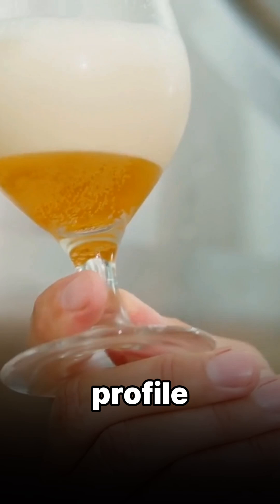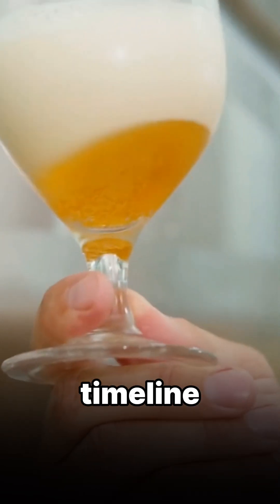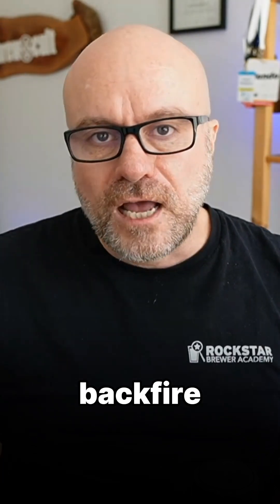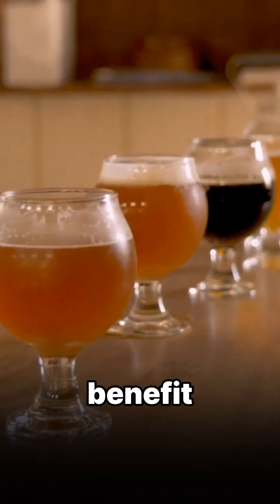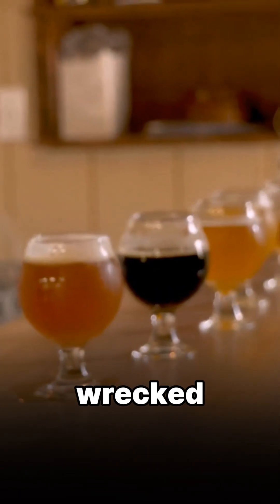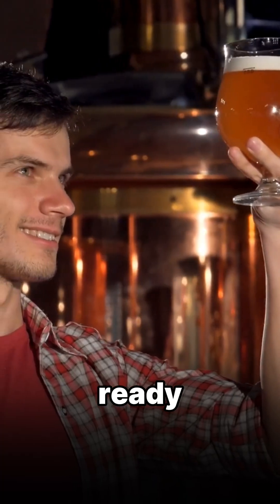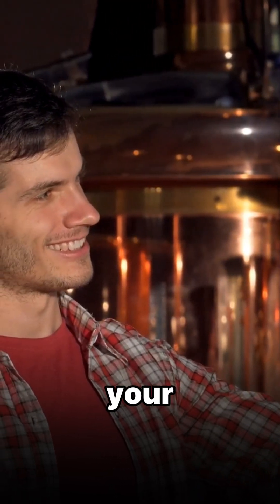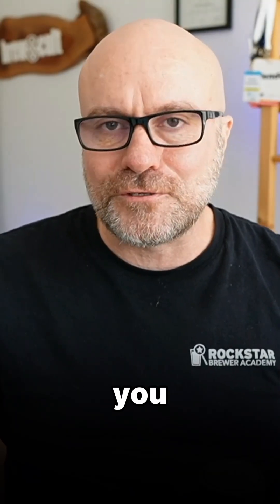Home Brew Gimmick? or Pro Enough?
🍺 Pressure Fermentation: Tool or Trouble?

Ever wondered why your pressure-fermented beer isn't hitting like those homebrew success stories?

𝐍𝐞𝐰 𝐞𝐩𝐢𝐬𝐨𝐝𝐞 𝐝𝐫𝐨𝐩𝐩𝐢𝐧𝐠 𝐭𝐫𝐮𝐭𝐡 𝐛𝐨𝐦𝐛𝐬 𝐚𝐛𝐨𝐮𝐭 𝐭𝐡𝐞 𝐑𝐄𝐀𝐋 𝐬𝐜𝐢𝐞𝐧𝐜𝐞 𝐨𝐟 𝐩𝐫𝐞𝐬𝐬𝐮𝐫𝐞 𝐟𝐞𝐫𝐦𝐞𝐧𝐭𝐚𝐭𝐢𝐨𝐧 𝐢𝐧 𝐜𝐨𝐦𝐦𝐞𝐫𝐜𝐢𝐚𝐥 𝐛𝐫𝐞𝐰𝐢𝐧𝐠. 𝐍𝐨 𝐠𝐢𝐦𝐦𝐢𝐜𝐤𝐬, 𝐣𝐮𝐬𝐭 𝐩𝐫𝐨-𝐥𝐞𝐯𝐞𝐥 𝐞𝐱𝐩𝐞𝐫𝐭𝐢𝐬𝐞 𝐨𝐧:

- Yeast behavior under pressure
- Impact on flavor profiles
- Production timeline effects
- Beer styles that shine (and crash) under pressure

𝑆𝑡𝑜𝑝 𝑒𝑥𝑝𝑒𝑟𝑖𝑚𝑒𝑛𝑡𝑖𝑛𝑔, 𝑠𝑡𝑎𝑟𝑡 𝑚𝑎𝑠𝑡𝑒𝑟𝑖𝑛𝑔. 𝑊𝑎𝑡𝑐ℎ 𝑛𝑜𝑤 𝑎𝑛𝑑 𝑙𝑒𝑣𝑒𝑙 𝑢𝑝 𝑦𝑜𝑢𝑟 𝑝𝑟𝑒𝑠𝑠𝑢𝑟𝑒 𝑔𝑎𝑚𝑒! 🎯